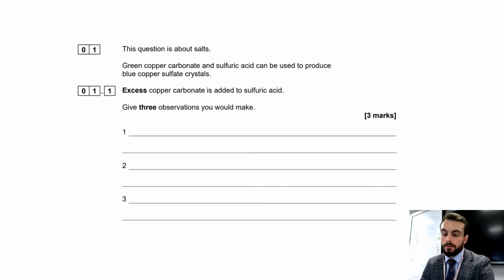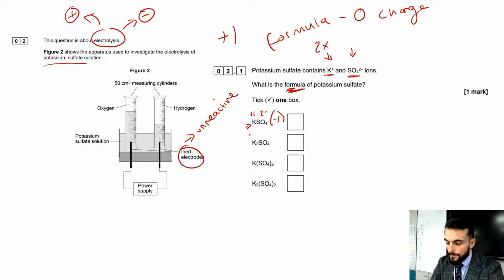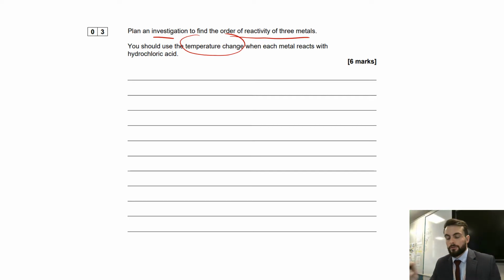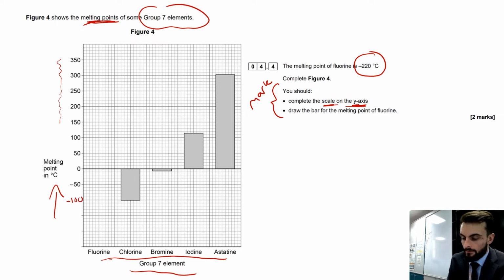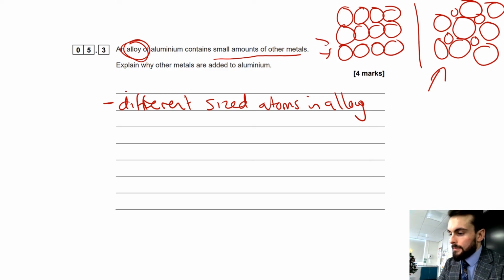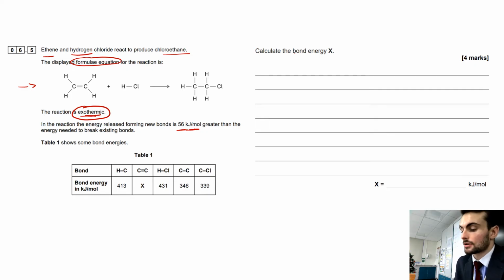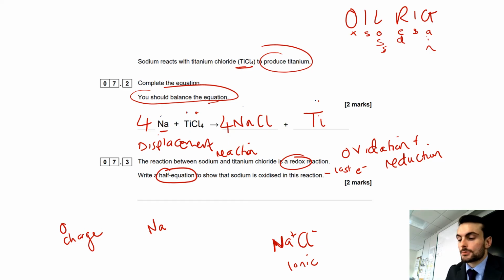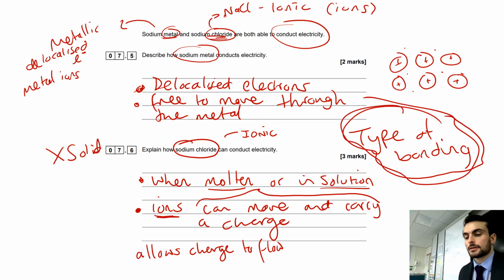Chemistry Combined Paper 1 Higher 2022 AQA Walkthrough